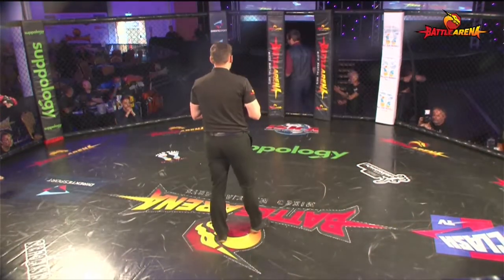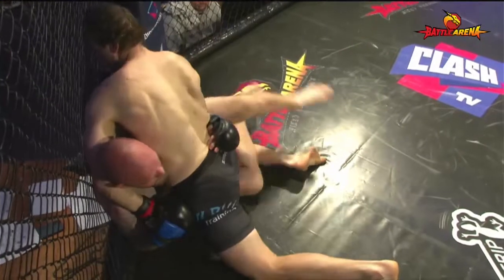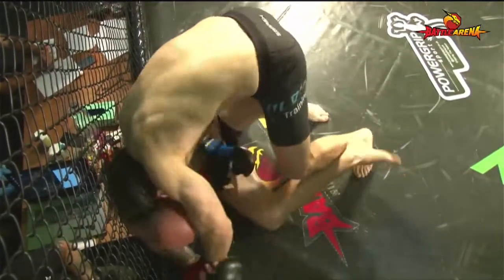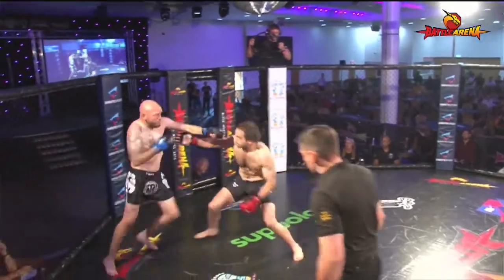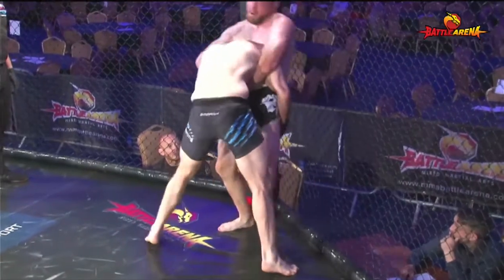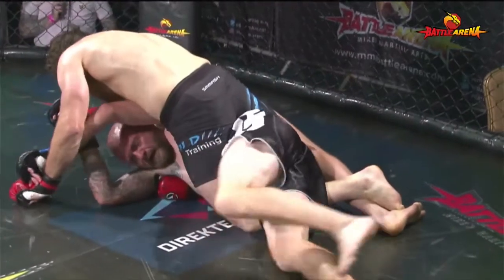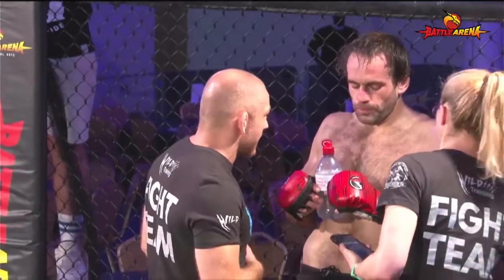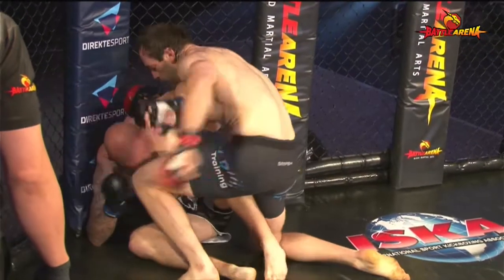Gary Brown VS Matt Brown